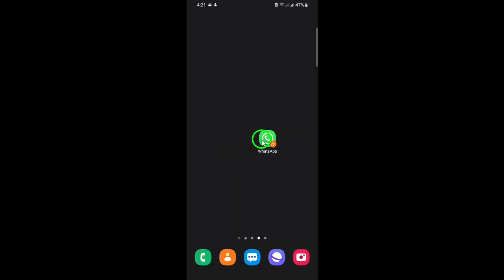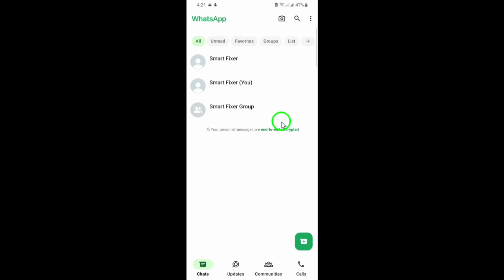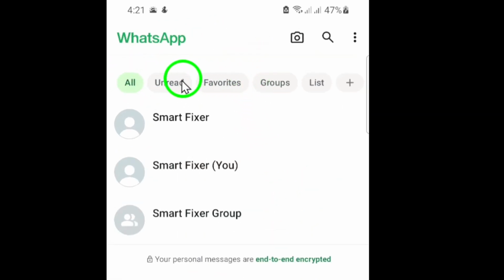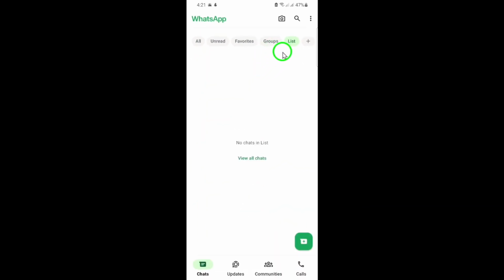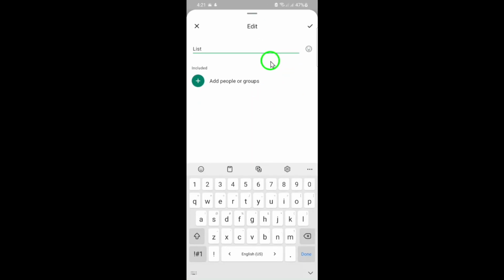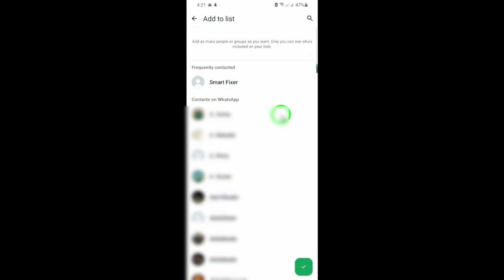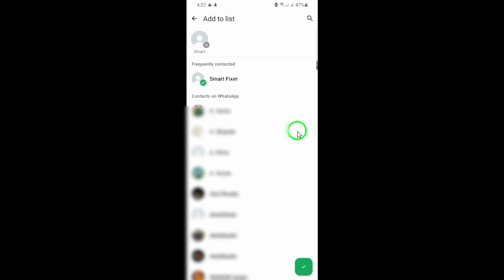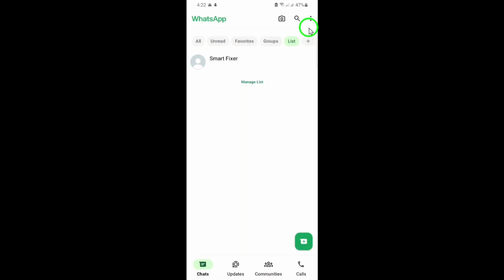How To Add People Or Groups to A Custom List On WhatsApp (Updated)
Learn how to add people or groups to a custom list on WhatsApp with this updated guide. Follow these simple steps to organize your chats effectively and enhance your messaging experience.

1. Open WhatsApp App

2. Tap Chats and swipe down to view your lists

3. Tap and hold your list

4. Tap Edit

5. Tap Add people or groups to add chats to the list

6. Select contacts and groups & tap Done mark

Chapters:
00:00 Intro
00:12 Soultion
01:05 Outro